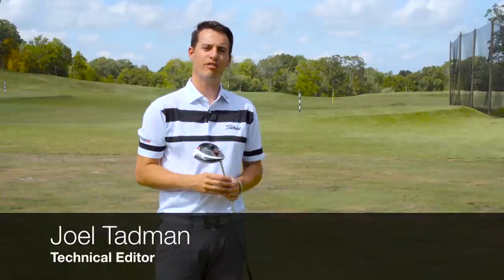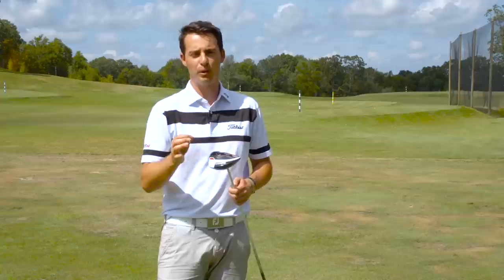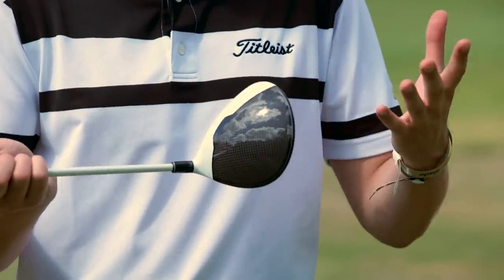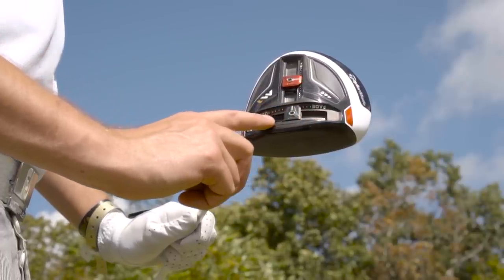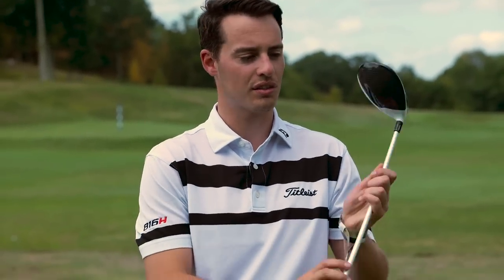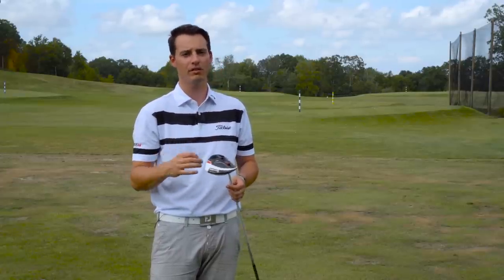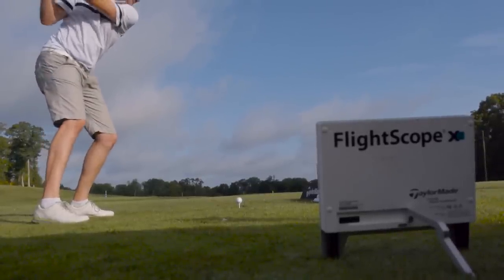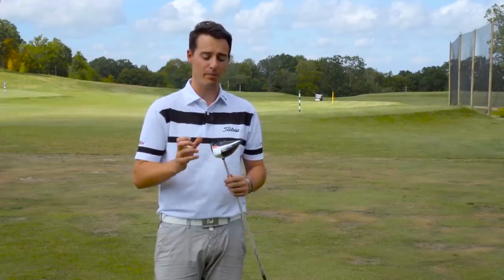TaylorMade M1 Driver: 1st Full Review!!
► In this video Golf Monthly's Technical Editor Joel Tadman tests the new TaylorMade M1 driver, which is the company's most adjustable driver ever.